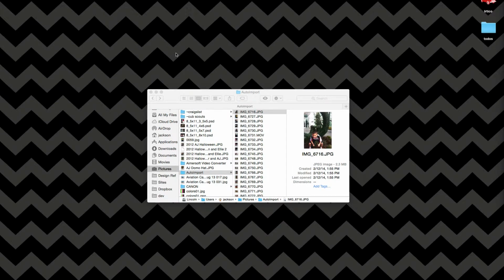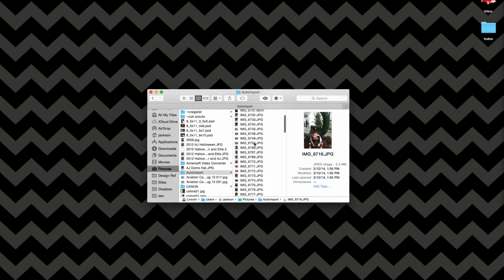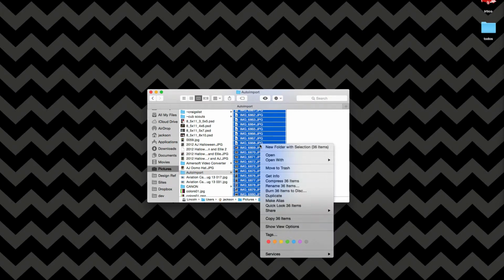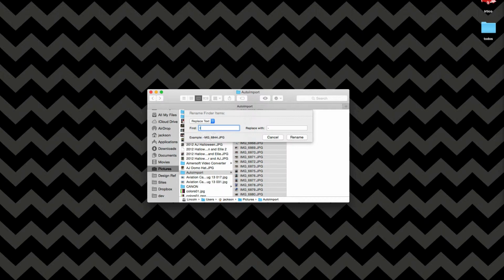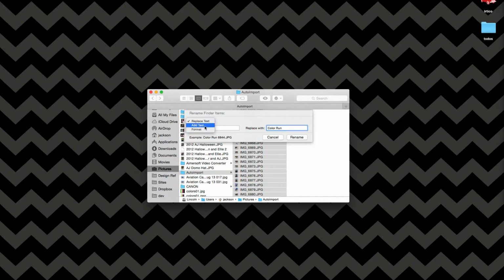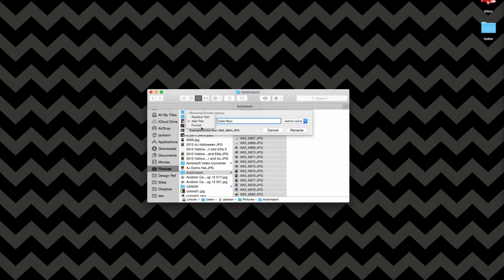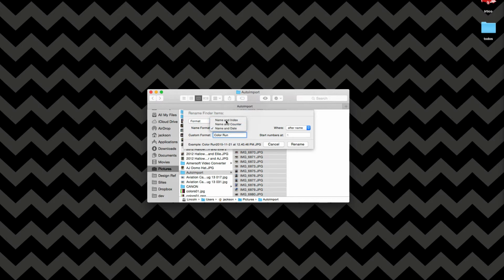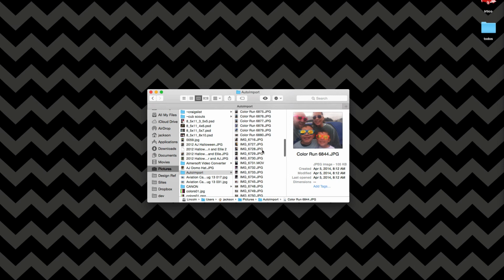Rename thousands of photos at once!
With OS X Yosemite, it’s now possible to save yourself time searching through ambigiuos file names like “IMG_5837.JPG”. By using the built-in free renaming tool, you can add clarification to your photo library in seconds that will save you hours when you’re searching through your library of photos.